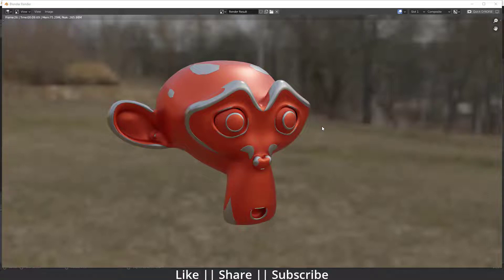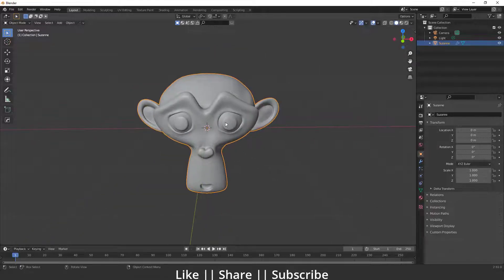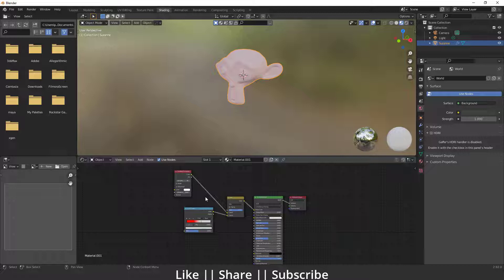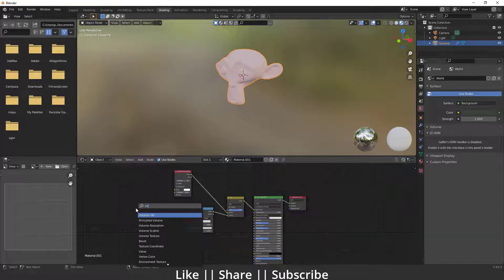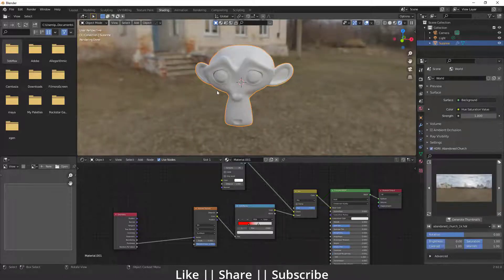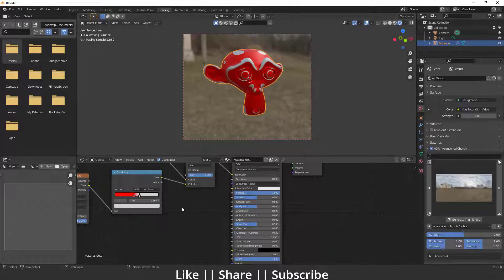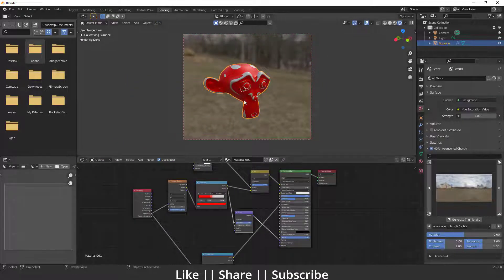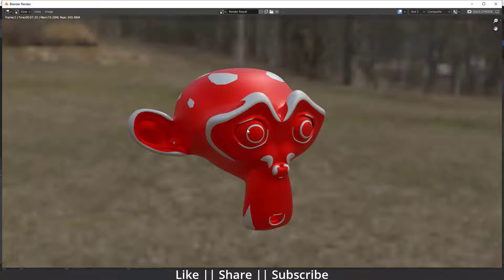Procedural Painted Metal texture || Quick tips Blender 2.92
Hello, guys, I hope you are doing well and in this video, I'm going to show you how you can create painted metal texture in Blender and I hope you will like this tutorial if you like the video make sure to hit the subscribe button and hit the bell icon too.